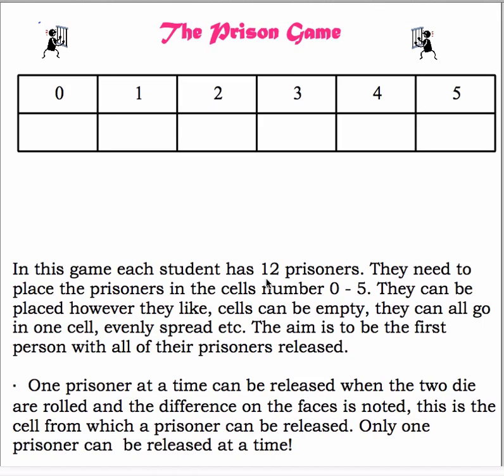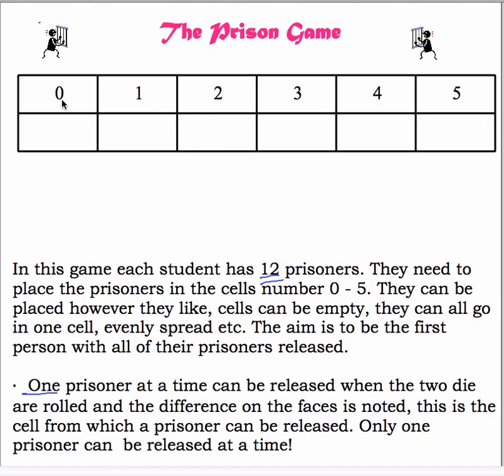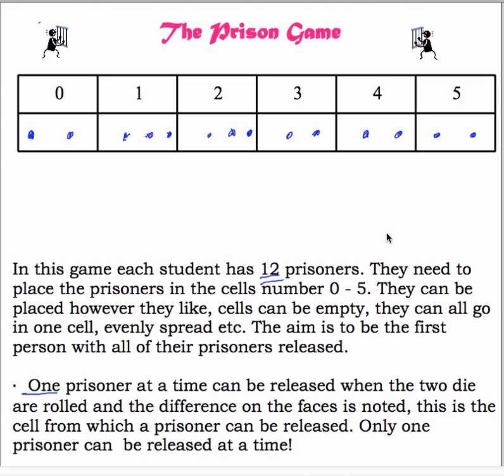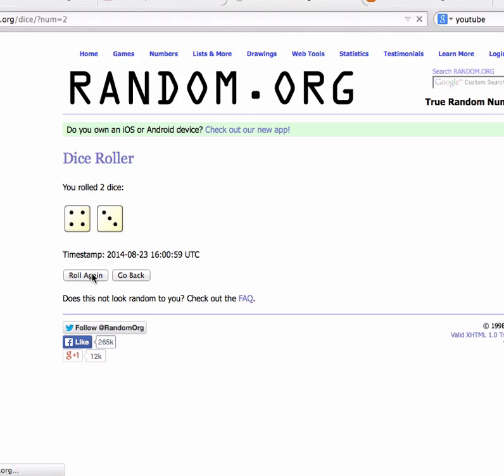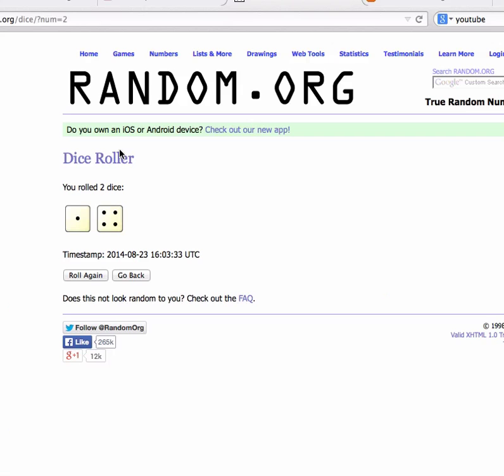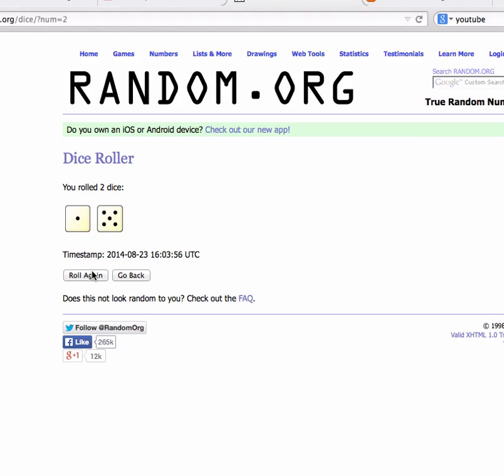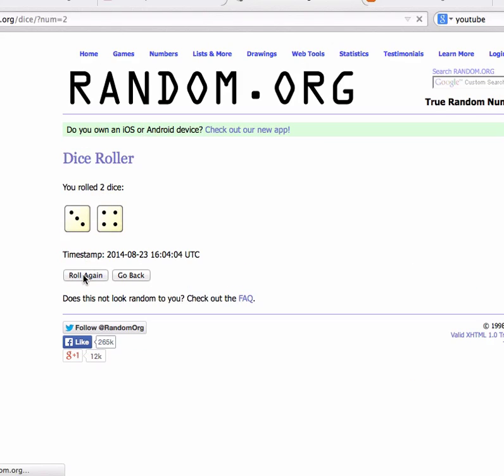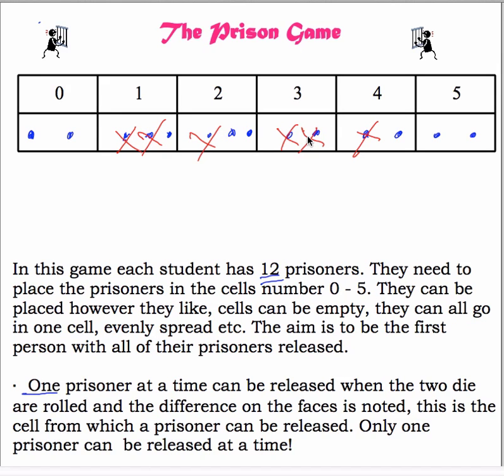How to Play The Prison Game